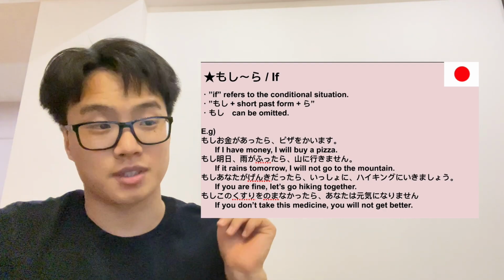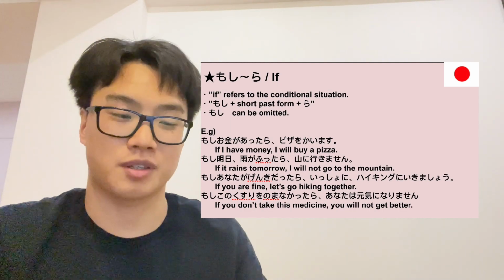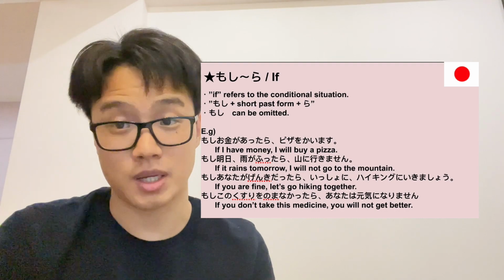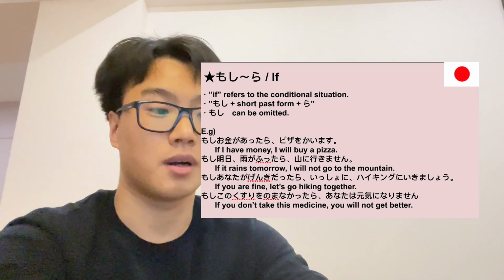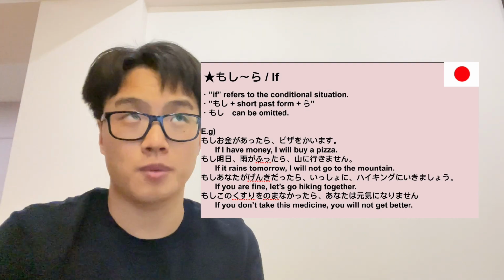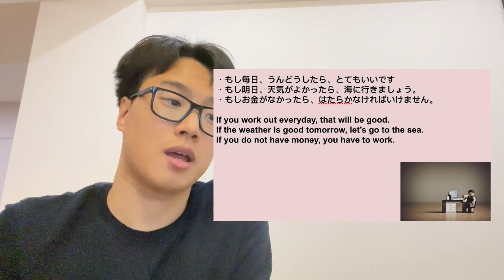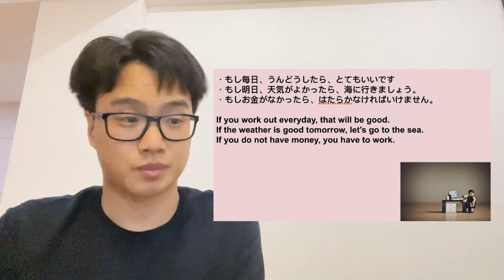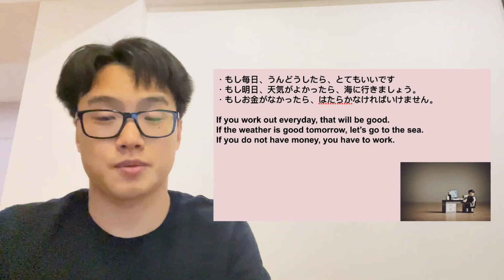If (Let's learn Japanese Part 79)/ もし〜ら(日本語を勉強しよう パート79)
かいかく